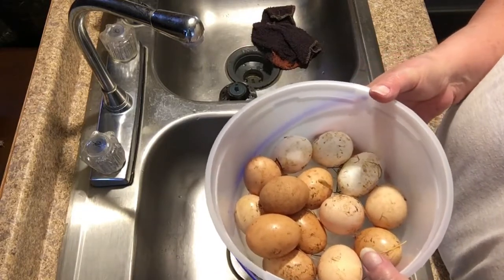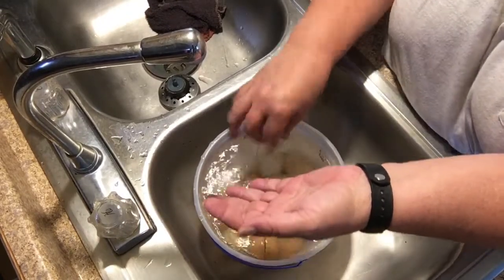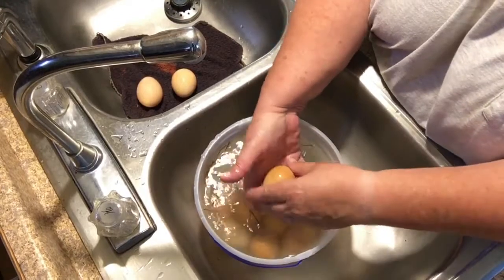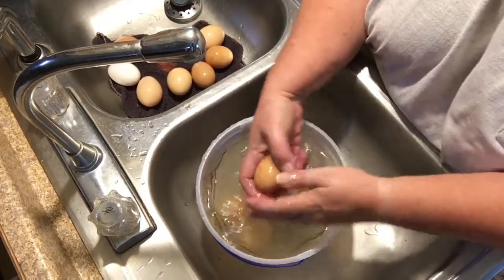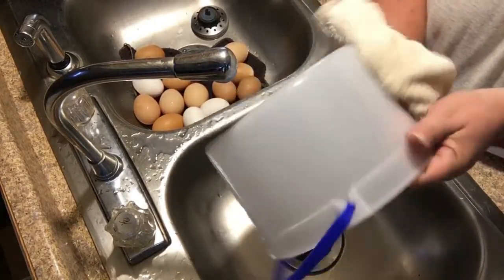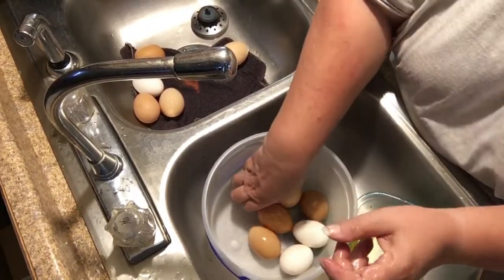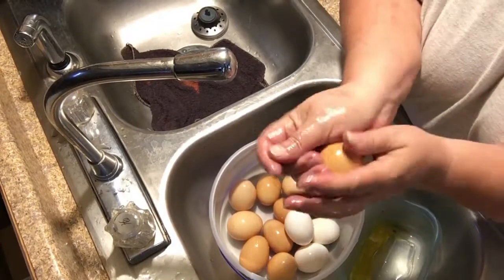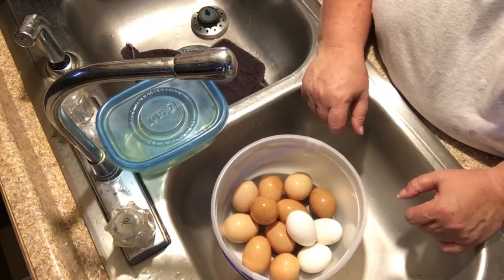How To Clean And Save Nasty Eggs! Simple Life Hack!!